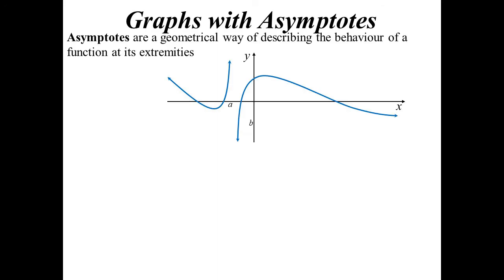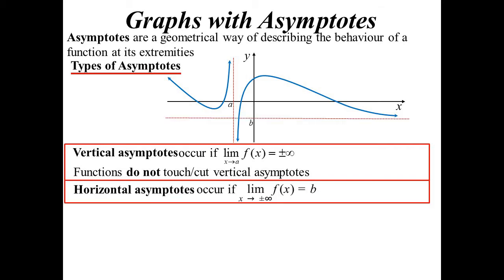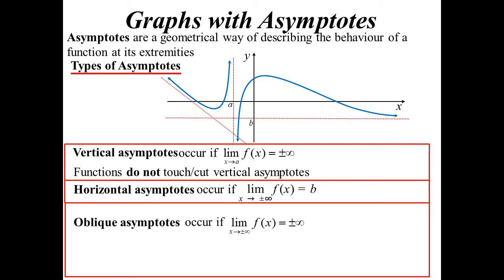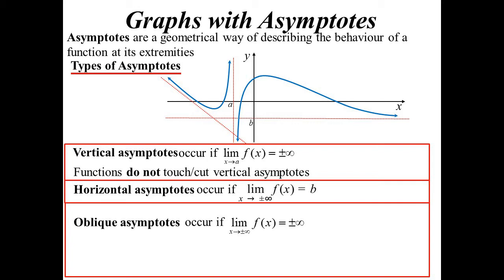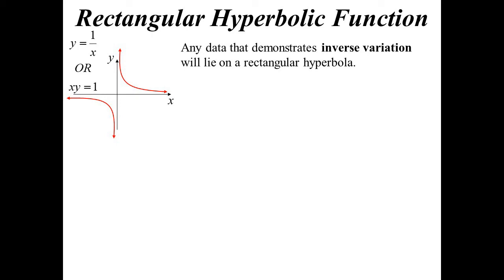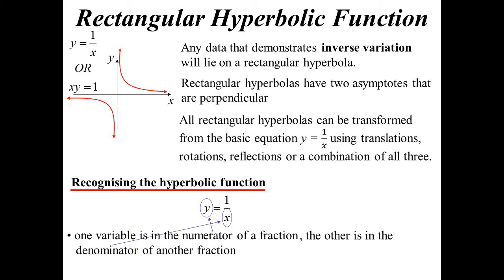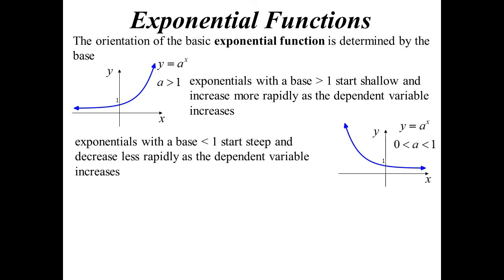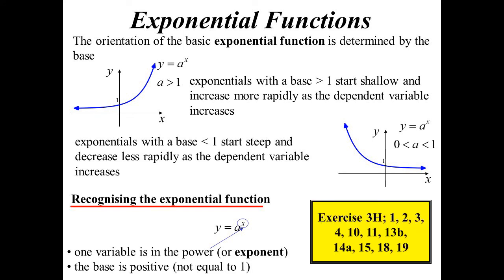11X1 T03 06 graphs with asymptotes 2021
Asymptotes are a way of illustrating what happens at the extremities of a function